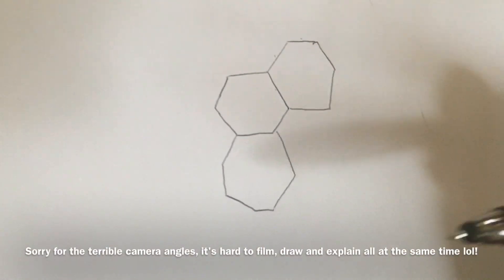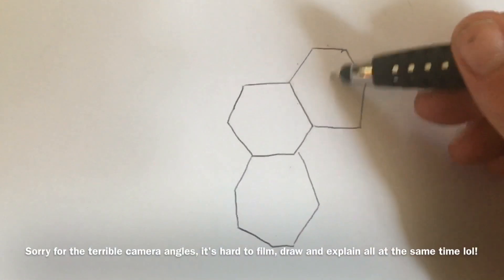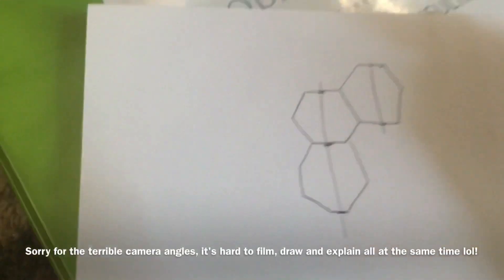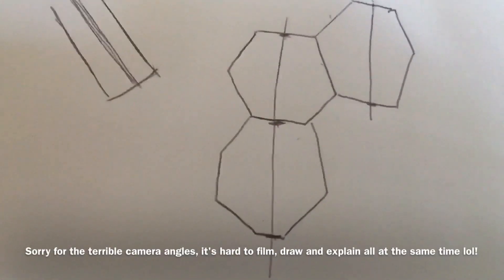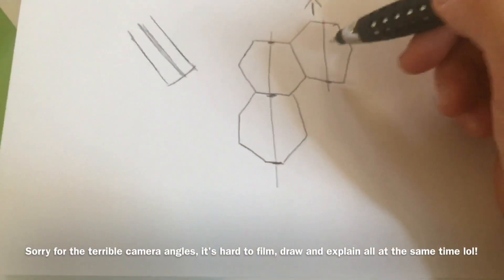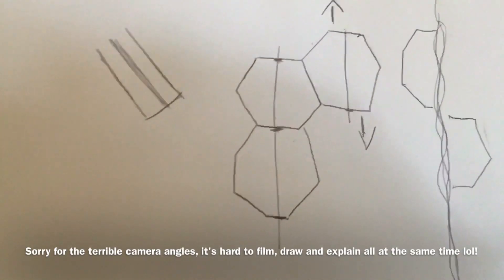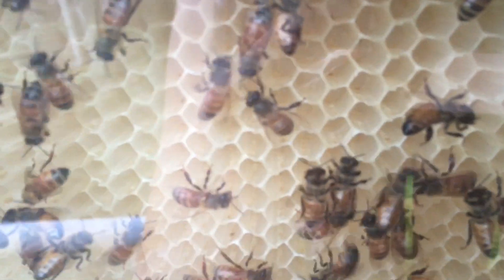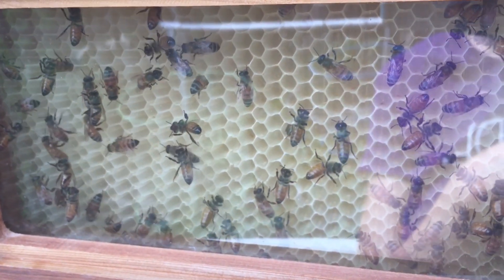How The Flow Hive Works | START AT 3min! | The Urban Lady Bug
To skip my rant, start at 3 minutes!

Hey everyone! Make sure your watching under the highest quality! In this video I show you how the FlowHive Invention works, there is so much propaganda and crap surrounding the flow hive and from what I can gather it's all because of the lack of information surrounding the FlowHive. This video is merely just to help explain how the Invention works to those who are confused or just don't know. Thank you for tuning in!

Love, Kati Jane
•Jane of ALL Trades•